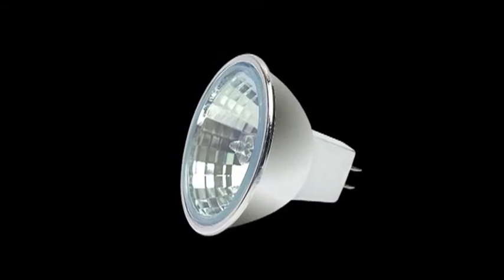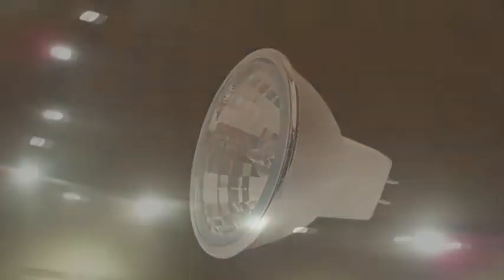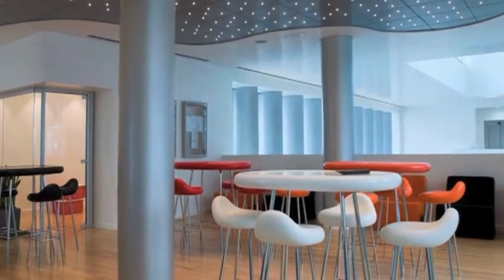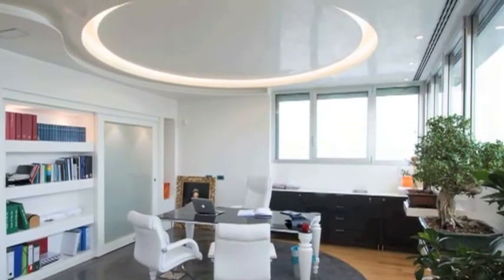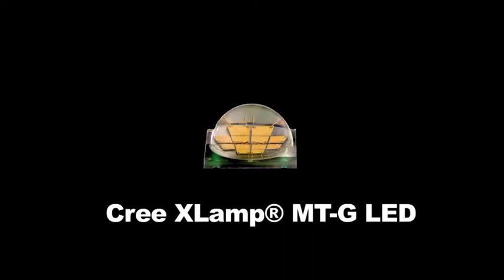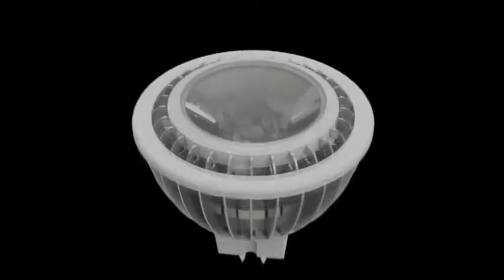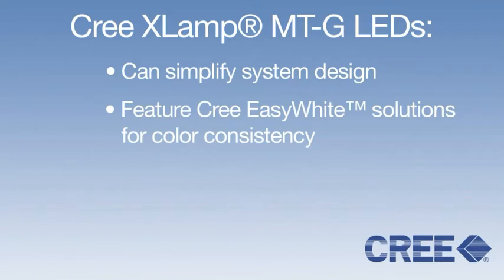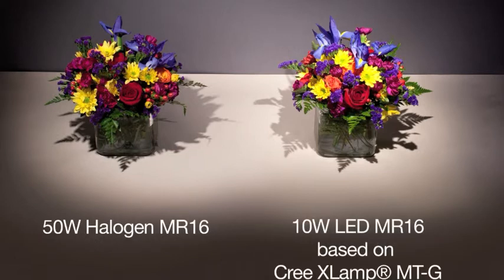Cree - XLamp MT-G LED helps you make MR16 LED lights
The XLamp MT-G EasyWhite LED is optimized for high-output, small-form-factor, directional-lighting applications, such as LED-based MR retrofit bulbs, accent, track and down lighting. Featuring Cree EasyWhite® technology, the XLamp MT-G LED delivers consistent color in a small, highly efficient package that can enable true halogen performance in small, thermally constrained designs.

To view this and other solutions from Cree please choose your location and view the fantastic range of Cree products on offer from Farnell